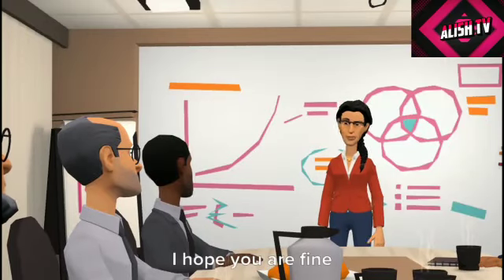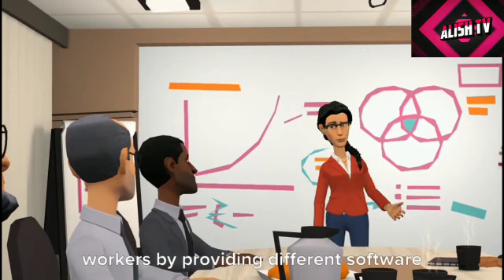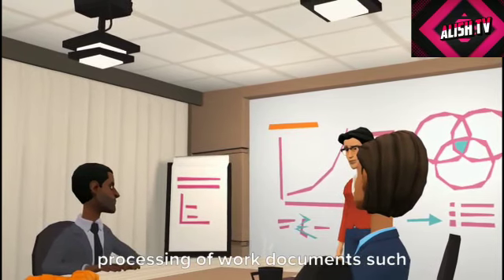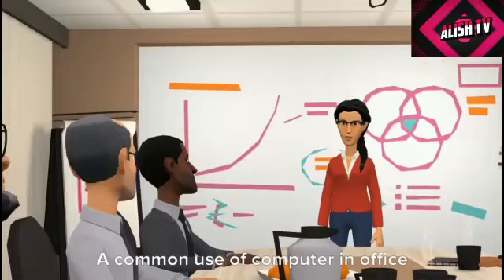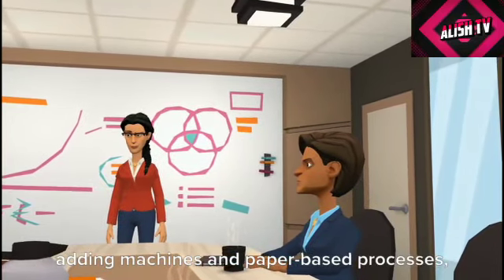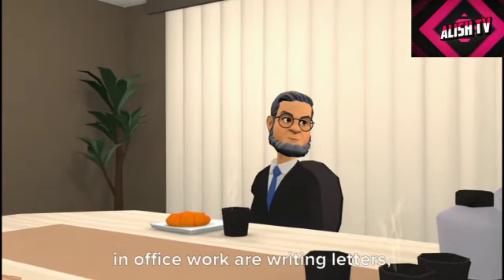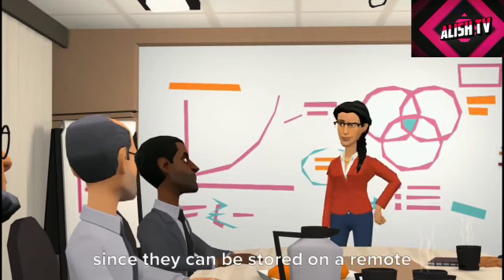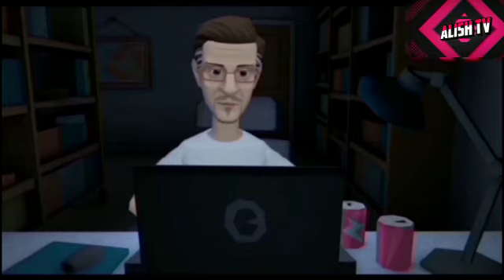computer for bigginer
How do computers work in office?People also askWhy computer is important in office?

A common use of computer in office is for Word processing.
Word Processing is using a computer to create, edit, and print documents. Of all computer applications, word processing is the most commonly used. ...
Creating, editing, saving and printing documents. Copying, pasting, moving and deleting text within a document.